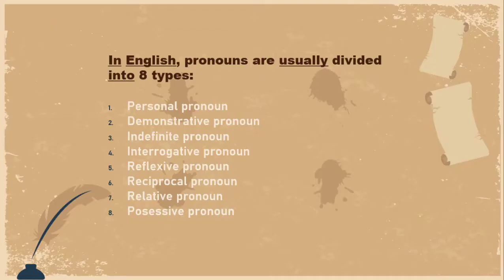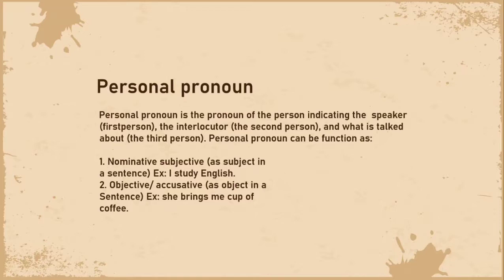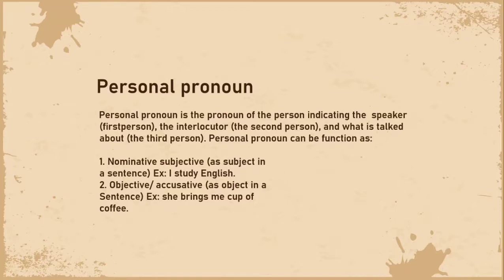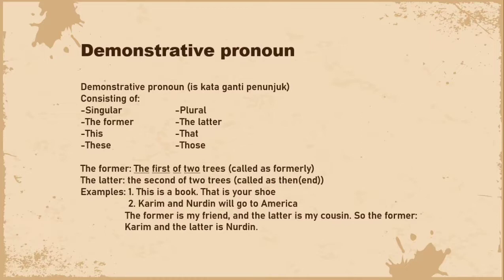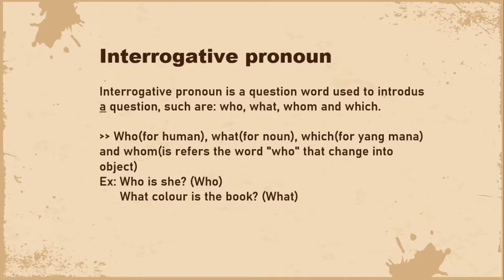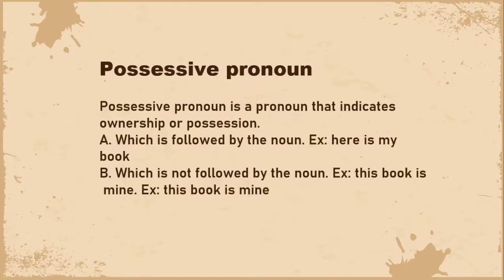PRONOUN_FARADIFAH PRILIA PUTRI_214101060040.